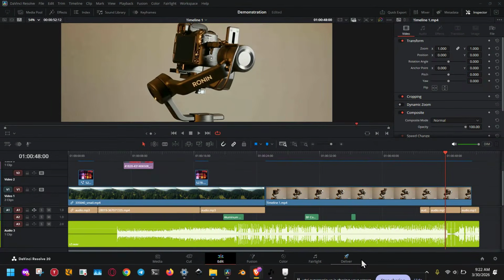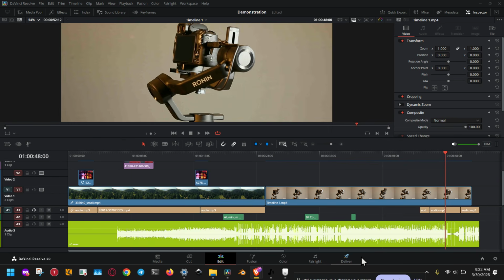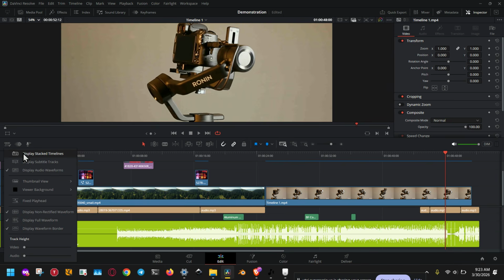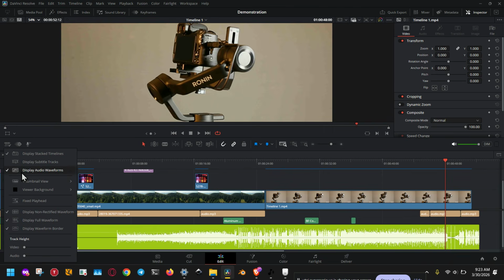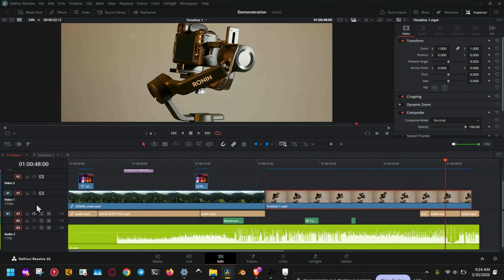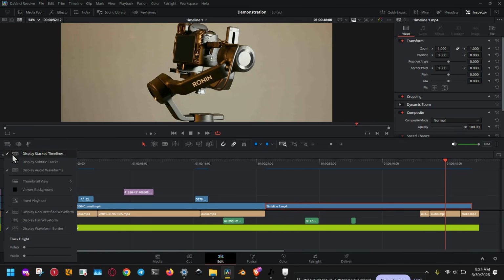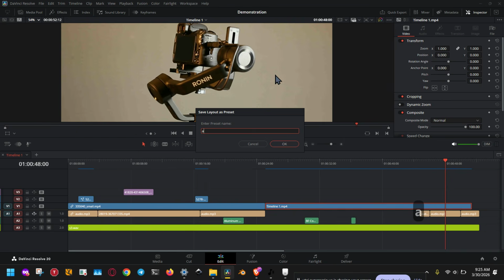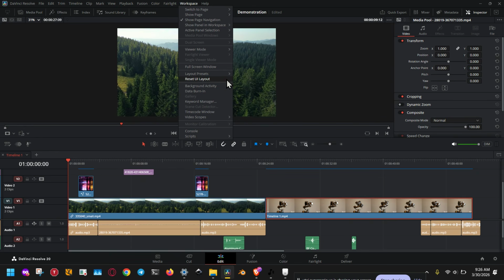How To Use The Timeline View Options And UI Layout Presets In DaVinci Resolve 20 (2026 Easy Guide)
Learn how to use the Timeline View Options and UI Layout Presets in DaVinci Resolve 20 to customize your timeline, audio display, and workspace.
Save time by switching layouts, adjusting track heights, and improving your editing workflow in just a few clicks.

Timestamps
0:00 Introduction
0:18 Open the Edit page
0:28 Find the Timeline View Options icon
0:40 Use Stacked Timelines
0:56 Video View Options
1:17 Audio View Options
1:39 Adjust Track Height sliders
1:54 Open Workspace menu
2:05 Save Layout as Preset
2:23 Load Layout Preset
2:39 Reset UI Layout